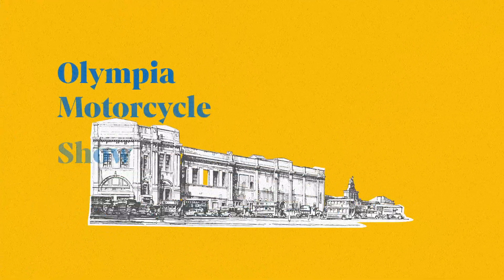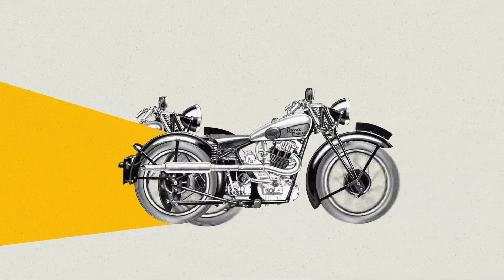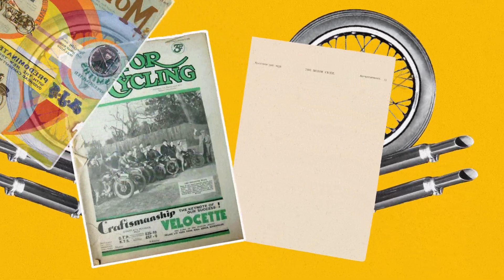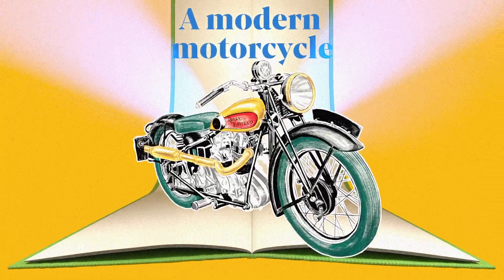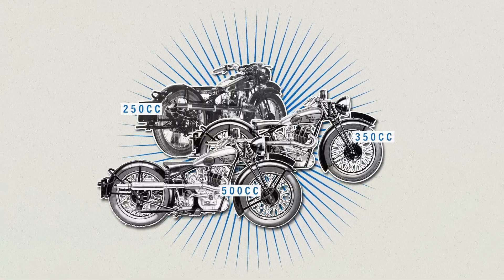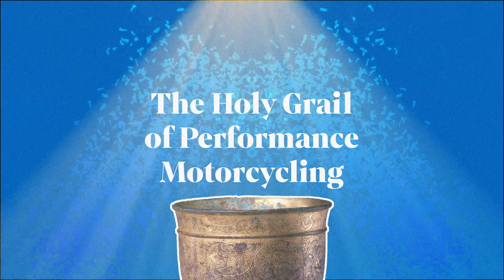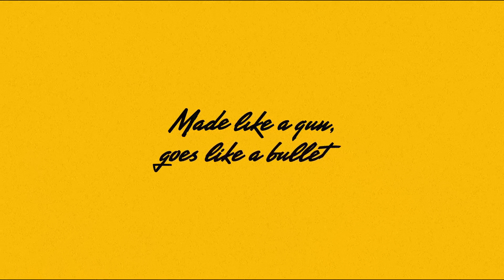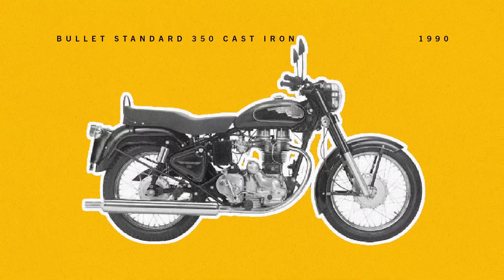120 Helmets | 1930s decade Limited Edition Helmet - Virtual launch of very first Bullet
The fourth limited edition helmet is a fitting homage to the virtual launch of the first Bullet in The Motorcycle magazine’s ‘armchair’ show in 1932.
An interpretation that captures the unique origin story of Royal Enfield’s most well-recognised variant. Limited to just 120 pieces.